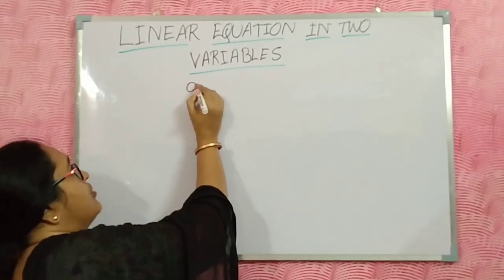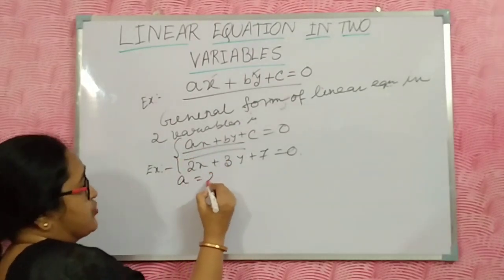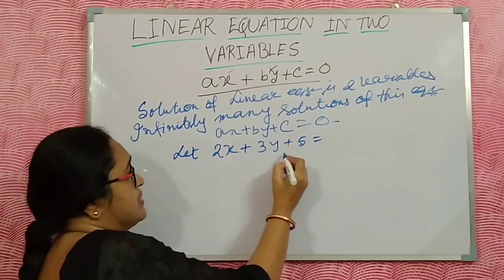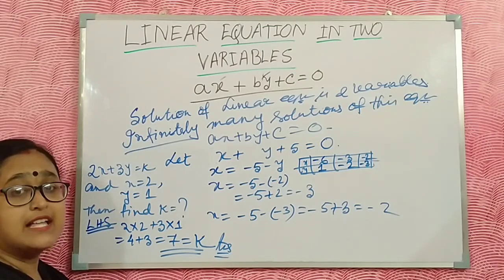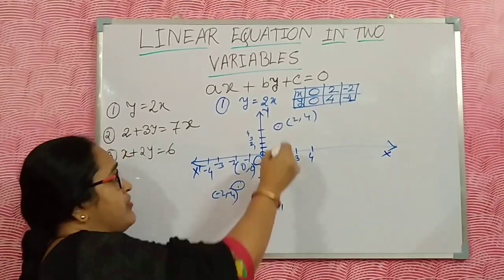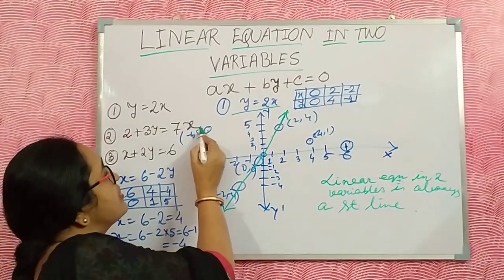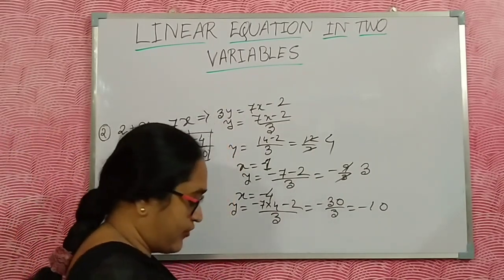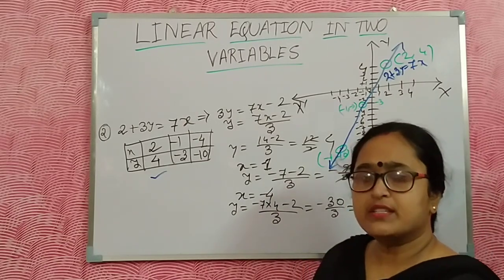Linear Equations In Two Variables || Full Chapter || Class 9 || Rumki Ma'am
Study

Video credits: Anuroop Chakraborty

Hope you will learn something new from the video.